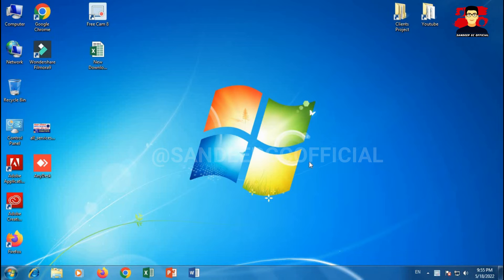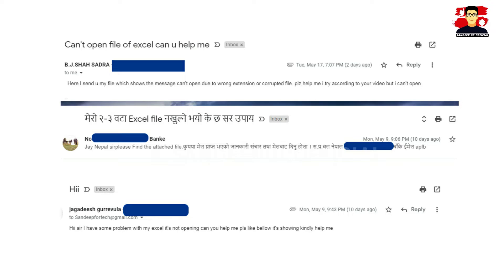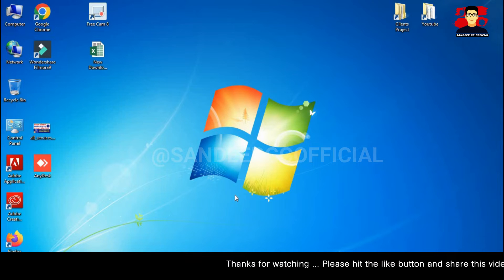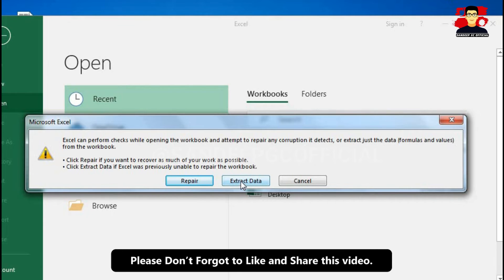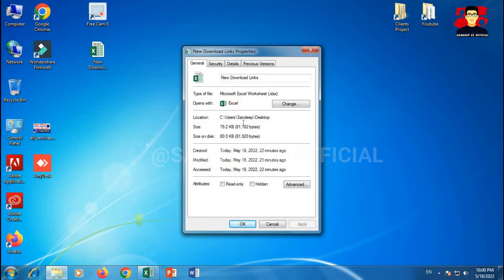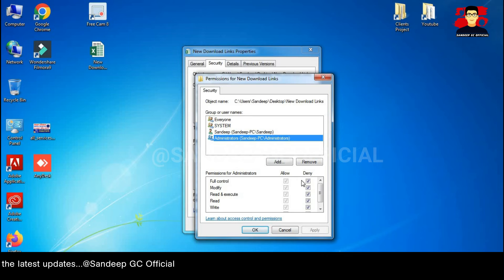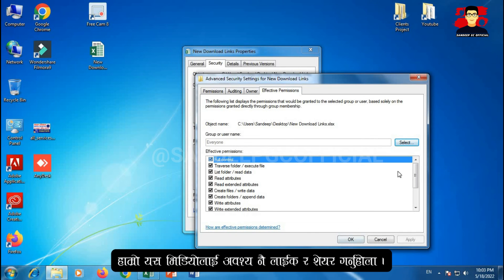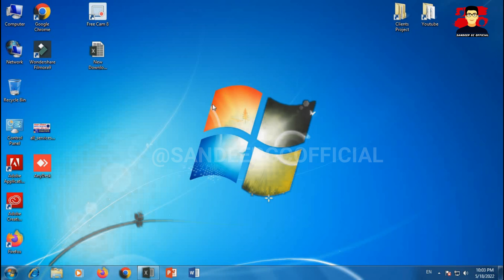(2022)How to solve excel cannot open the file because the file format or file extension is not valid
In this Video I share my tips to view the file where the excel cannot open the file ... because the file format or file extension is not valid. message is display on interface...

All the work shown in this video are original work by "Doctor Zenius Production and the Team" Using of this video on other channels without our permission will be strictly prohibited.

excel cannot open the file because the file format or file extension is not valid 2022 ,
excel cannot open the file because the extension is not valid windows 7
excel cannot open the file because the extension is not valid windows 10 in nepali,
excel cannot open the file .xlsx in office 2016 in nepali,
excel cannot open the file .xlsx in office 2007 in nepali,
excel cannot open the file .xlsx in office 2010 in nepali,
excel cannot open the file because the extension is not valid verify that the file in nepali,
excel cannot open the file mac in nepali,